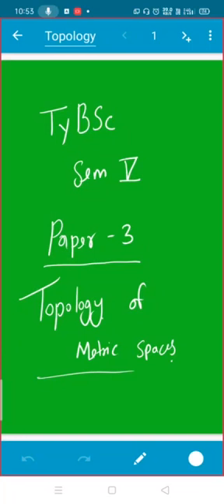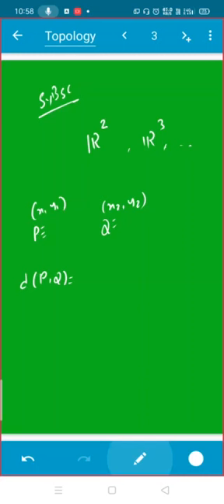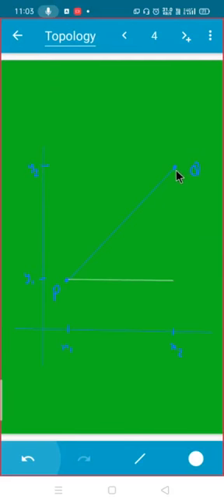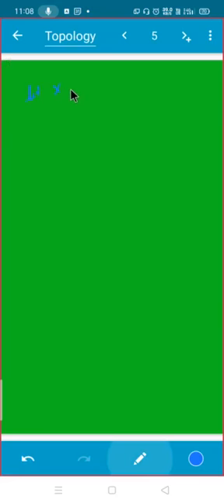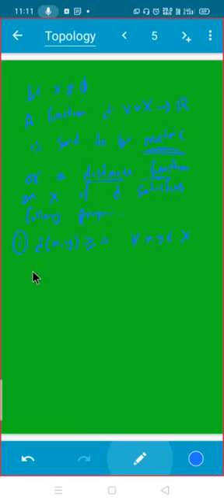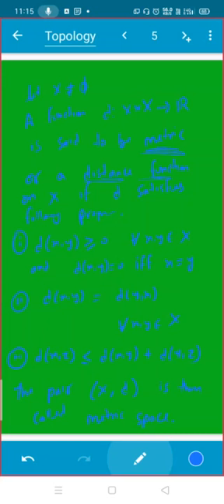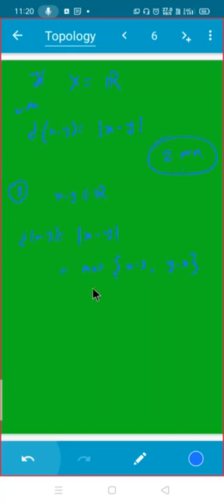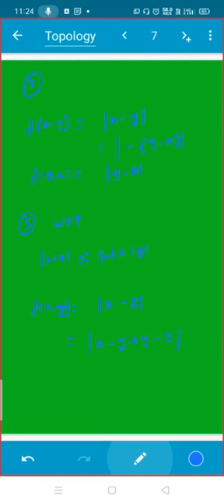Topology of Metric Space lecture 1|| TyBsc Sem 5 || 05 July